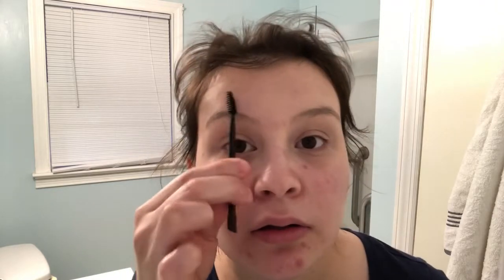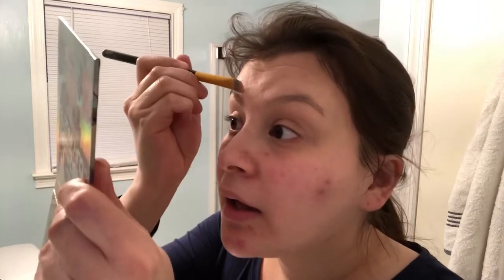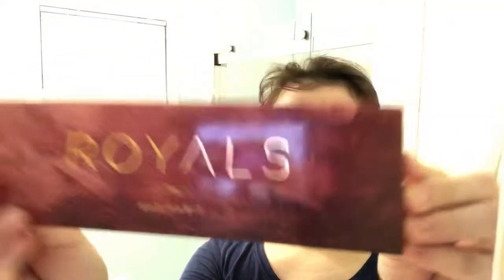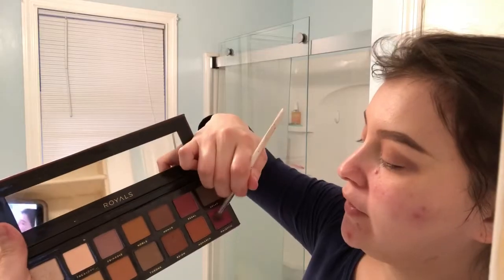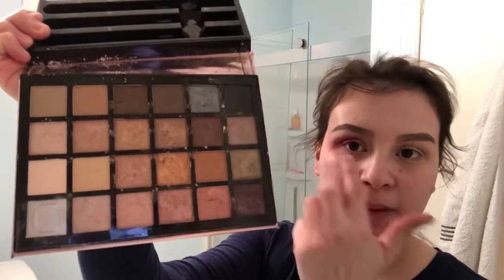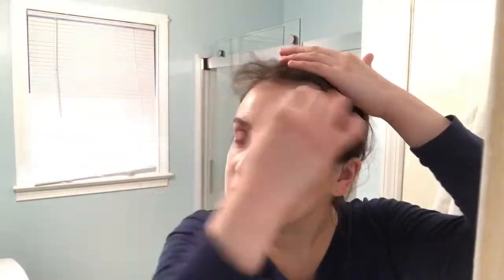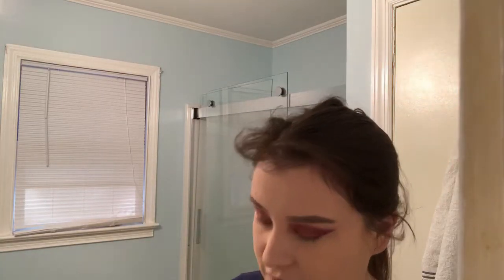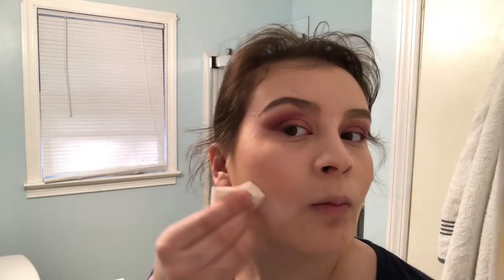My very first makeup tutorial